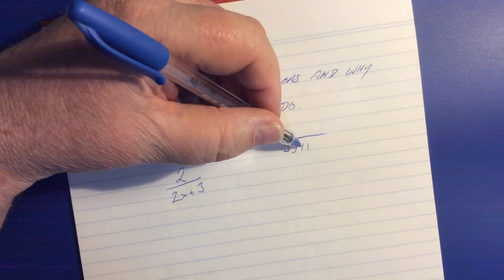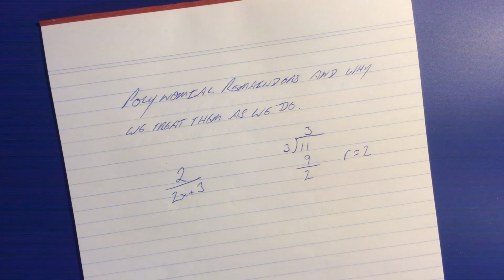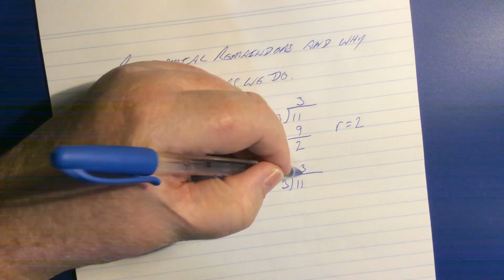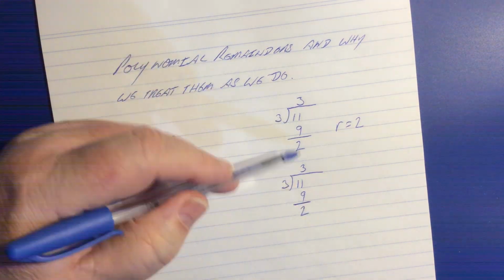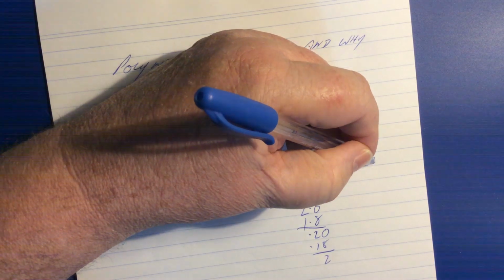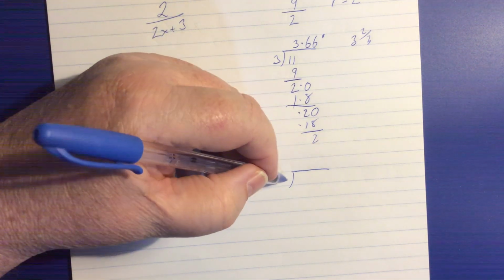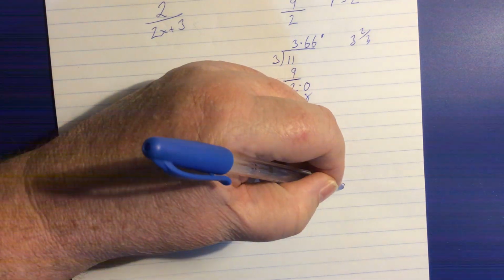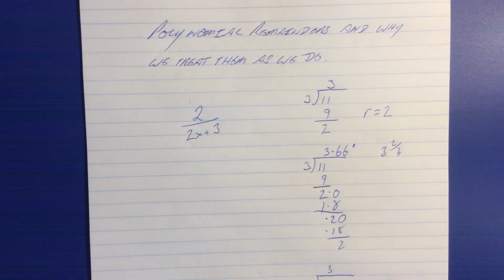Why polynomial remainders look like they do and why they are useful.